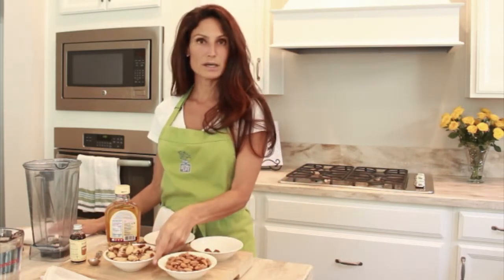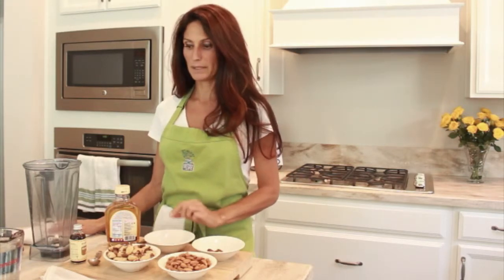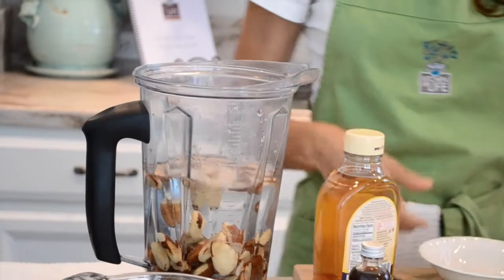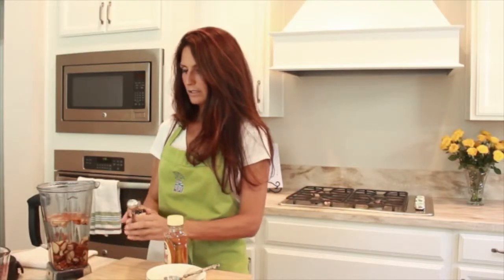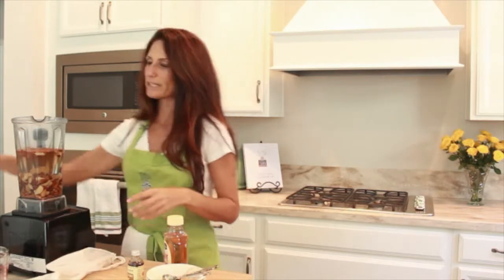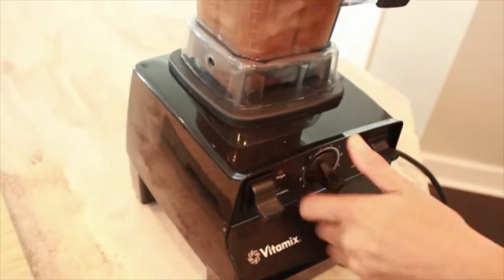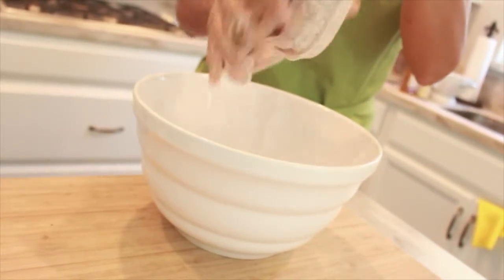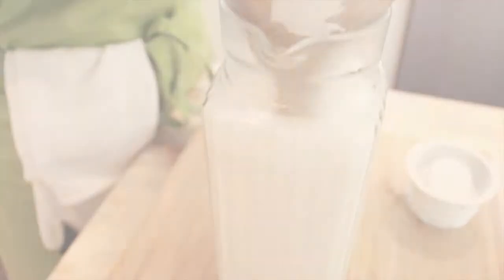How to Make Delicious Almond-Brazil Nut Milk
Not sure about a milk substitute?  Leery of all those added ingredients in store bought products? Well, if this is your first introduction to almond milk (or almond mylk, as some call it), I don’t think you’ll ever go back.

Why? This is the best tasting almond milk. Seriously.

Not only did I  want to turn you on to this delicious almond milk, I  wanted to make sure you’d love me for introducing it to you. Some special bonus ingredients deliver a boost of flavor and a nutritional kick.

Added brazil nuts give your calcium rich almond milk a boost of selenium. Selenium is the precursor to iodine, a necessary nutrient your body needs. Iodine helps support a healthy thyroid and many of us need that extra help.

So, whether you’re new to making homemade almond milk, or you’re a pro, you’ve landed a great recipe for your repertoire. Now, on to the ingredient list!

What to do with your homemade almond milk? Well you can drink it, of course, or use it in a smoothie!

Check out how my make THE BEST Breakfast Smoothies. There's a Green Smoothie and a Protein Smoothie and they're built to customize to your needs and tastes:

It’s no secret, healthy eating starts at home. But with all the information out there, where on earth do you start?

Join Laura Bushey and the Kitchen of Life community, as she helps you fall in love with healthy eating and a plant based diet, by teaching you how to prepare nutritious meals at home that are deliciously simple, pure and fun!

At Kitchen of Life our mission is to provide you with the best information and resources available, to help you achieve your personal health goals and dietary needs.